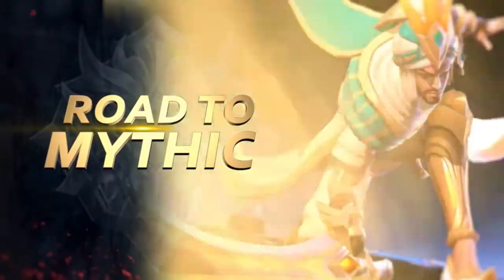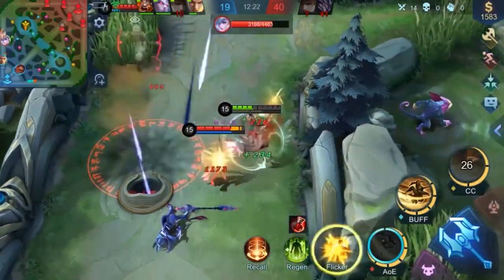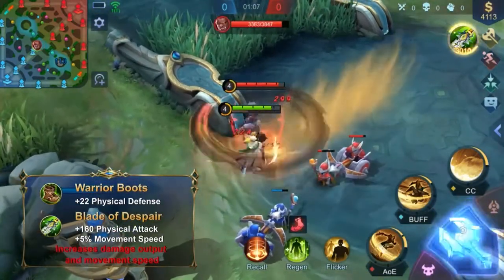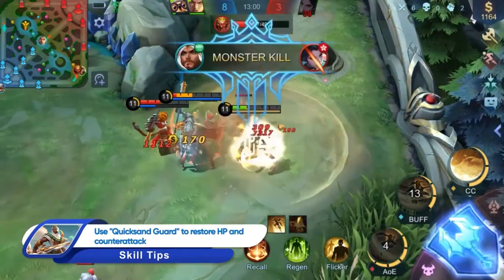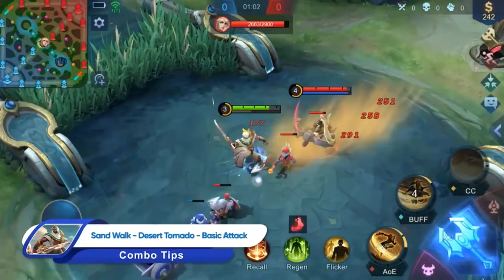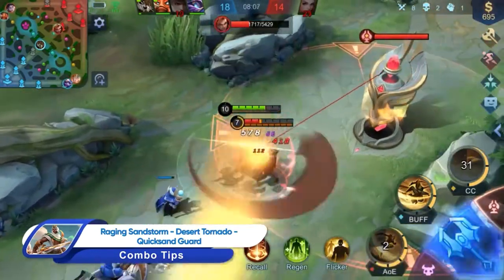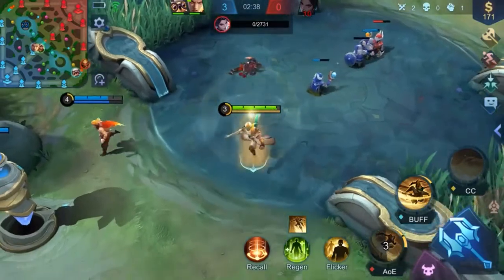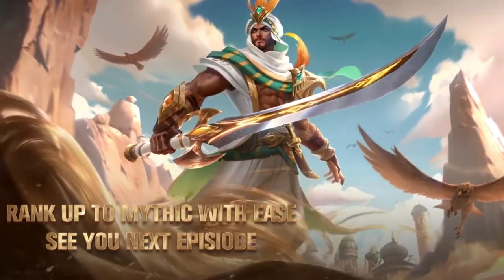MİSTİĞE GİDEN YOL | KHALEED BU HASAR ÇOK FAZLA | MOBİLE LEGENDS BANG BANG !!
Kanalımızın amacı eğlenceli oyunları ve ilginizi çekebilecek farklı videoları sunmaktır. İyi Seyirler..

VİDEO AÇIKLAMASI:

👀 Çöl Palası - Khaleed, Mistiğe Giden Yol bölümüne hoş geldiniz!
🥳 Mükemmel hareket kabiliyeti, yüksek alan hasarı ve hızlı HP yenileme. Daha fazlasını öğrenmek ve bu Çöl Prensi'ni tanımak için videoyu izle!
👇 Khaleed oynanış ipuçlarını bizimle paylaşın!

Mistik efsane,
 epik paranoid,
 selana,
 hayabusa,
 mobile legends,
 penta ,
vahşi manyak,
 suikastci,
 büyücü,
 tank savaşcı ,
nişancı,
 takım oyunu,
 en iyi oyuncu,
 intikam en hızlı maç,
 mid main,
 pusu tek atma,
 pasif yargı dağıtma vs funny,
 gusion,
 atlas,
 xborg,
 khaled,
 harit,
 lunox,
 zhaks,
 lylia natali,
 grenger,
 kimmy,
 kerre bruno,
 canlı yayın bilet stun,
 main red,
 blue baskın,
 sup valir,
 helkürt,
 pharsa faşha,
 Johnson,
 ormancı,
 MLC şampiyon,
 şafak fatihi,
 türkiye birincisi ,
turnuva chou ,
kostüm item amblem